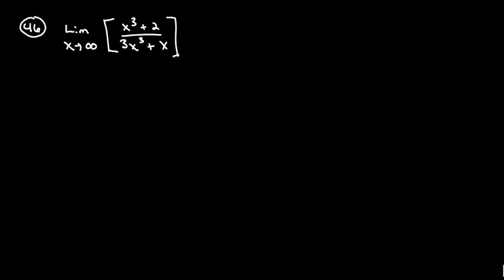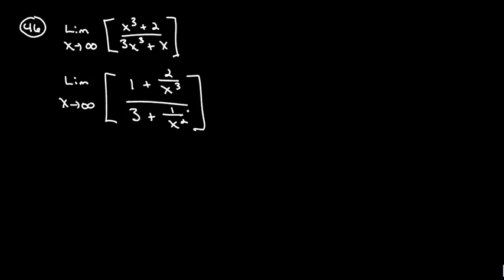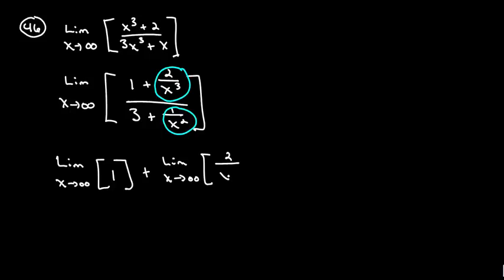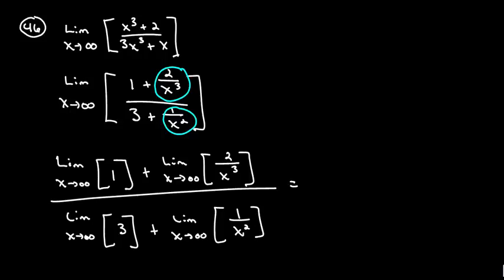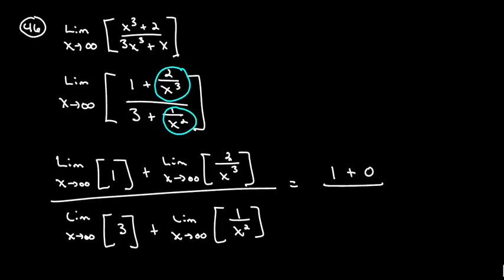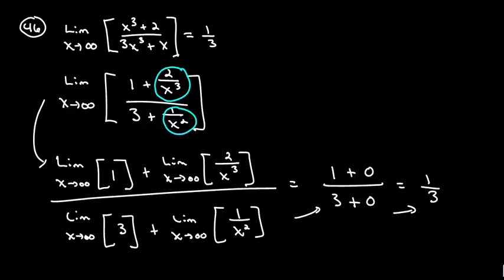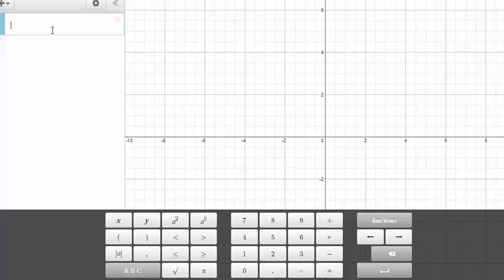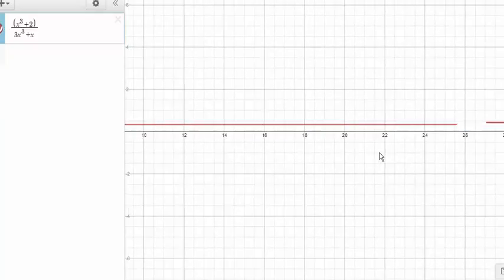Video 193 Ch1 Sec 2 #46 Evaluating Limits at Infinity 20121508